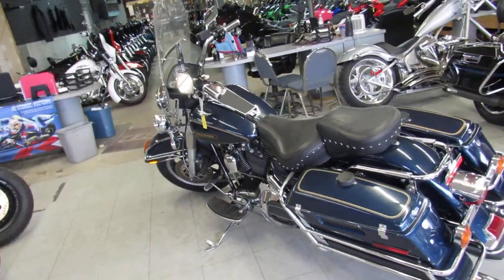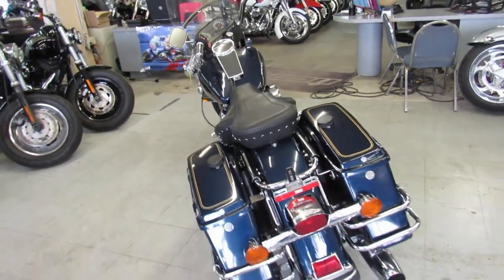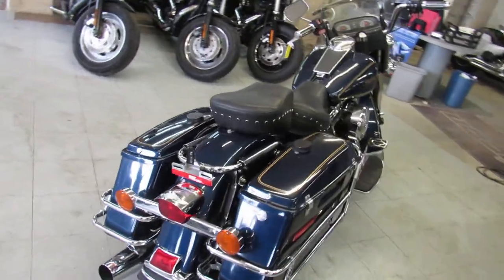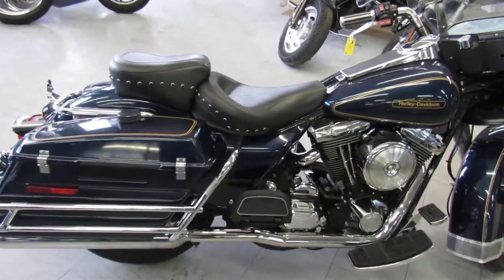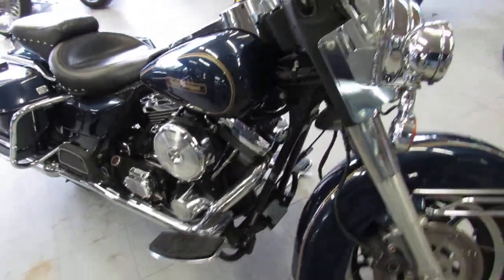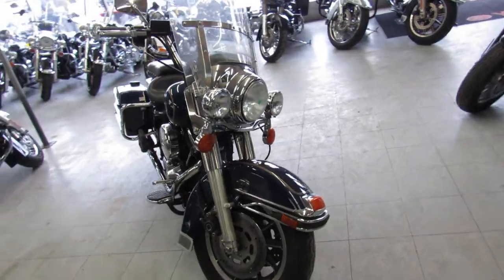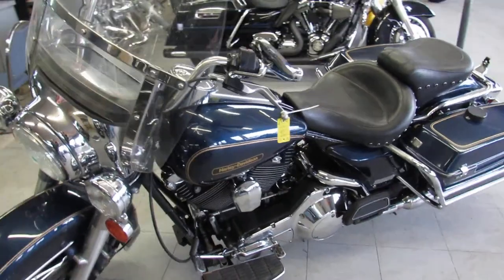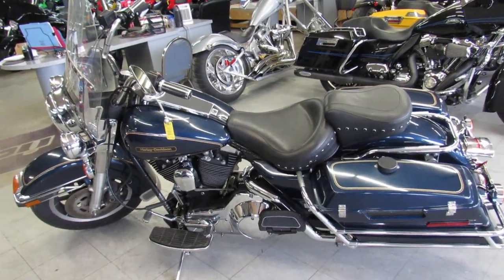Electra Glide for sale in Michigan $5999 U3588